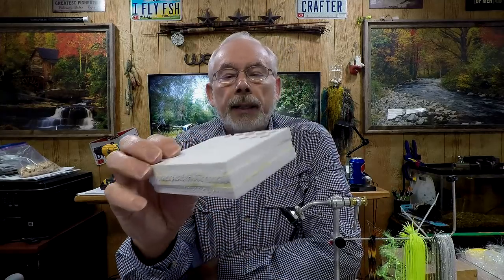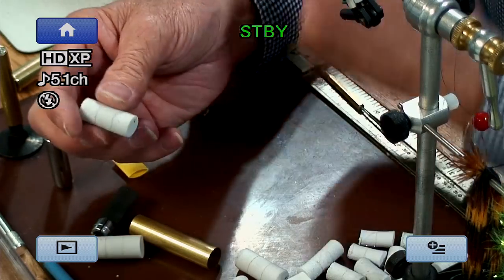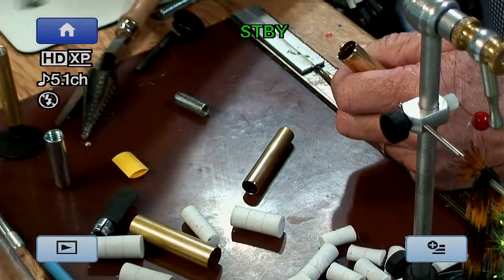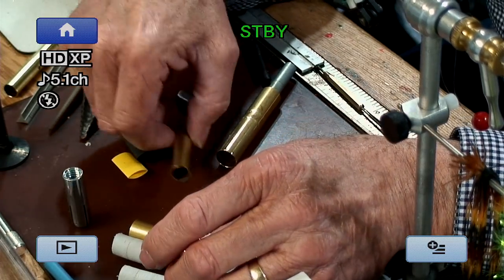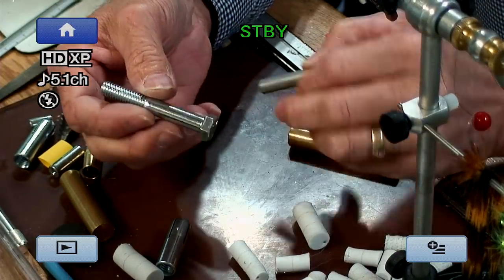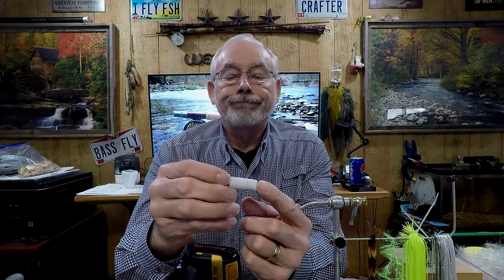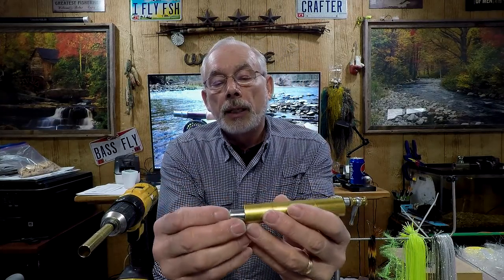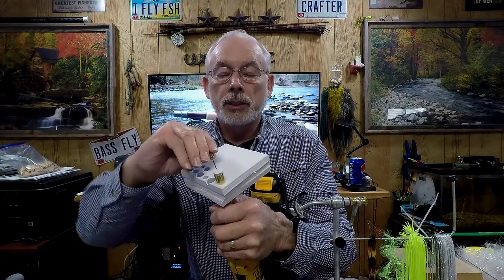Foam Popper Plugs - easily make your own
Making plug cutters is easy using these materials. This technique makes it easy to sharpen the tube to allow for very smooth cuts through the foam.